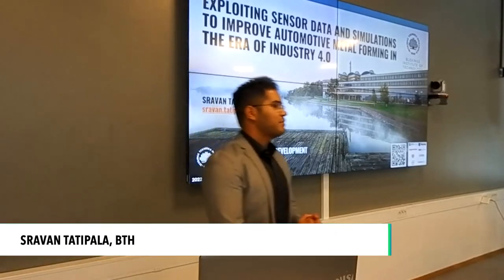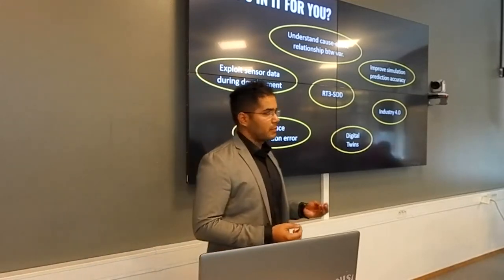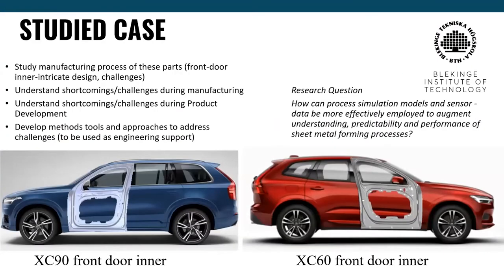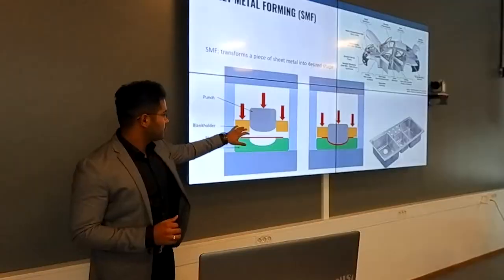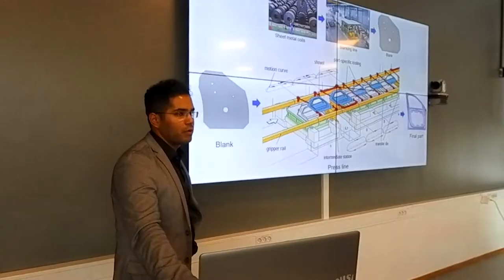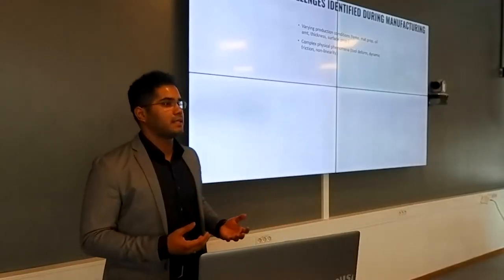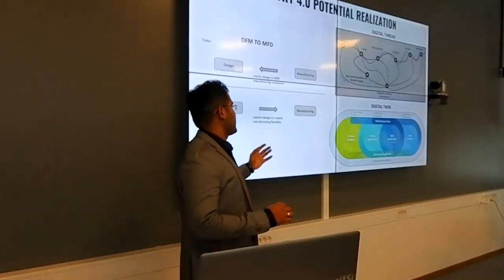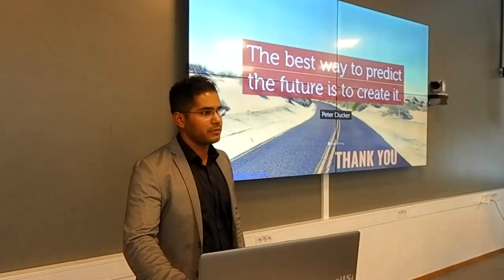Research Presentation - Sravan Tatipala (BTH) - MD3S+, BTH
The research leading to these results has received financial support from the Swedish Knowledge and Competence Development Foundation (Stiftelsen för kunskaps- och kompetensutveckling, KSS